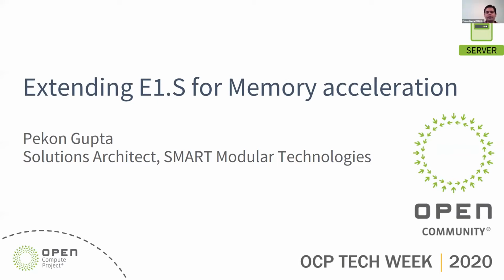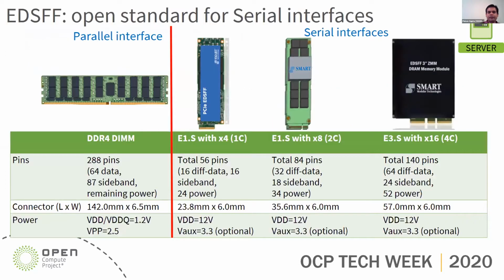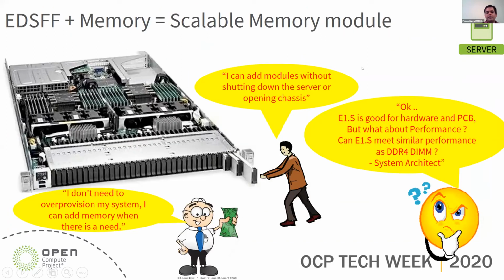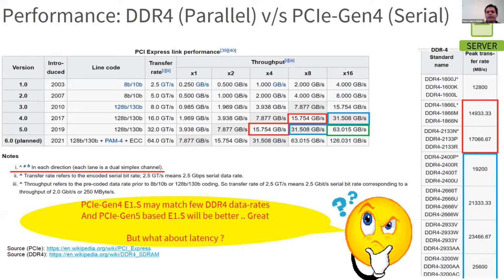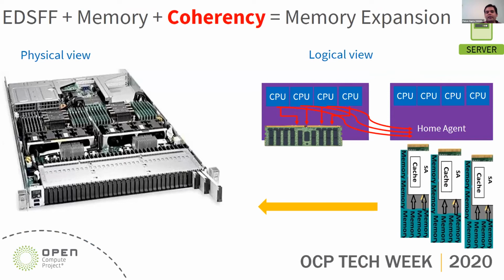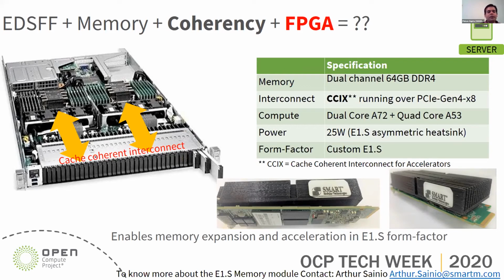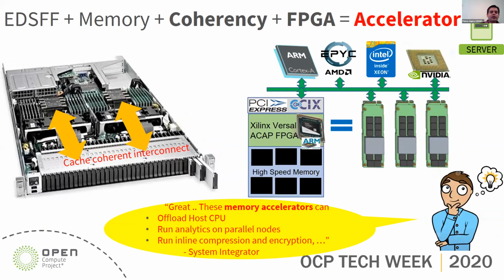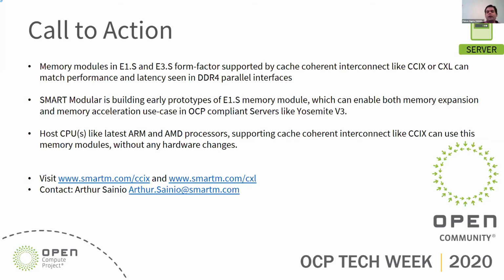OCP 2020 Tech Week: Extending E1.S for Memory Acceleration